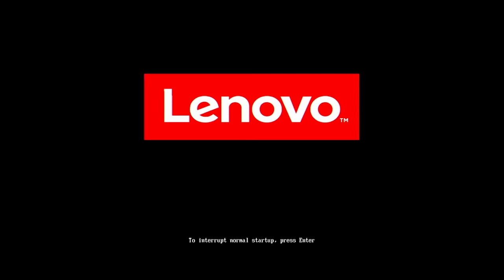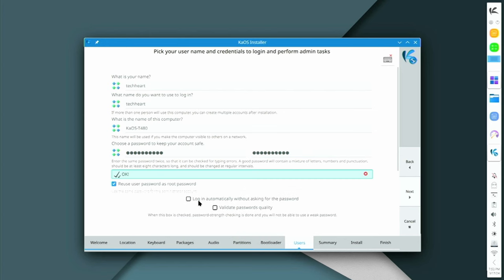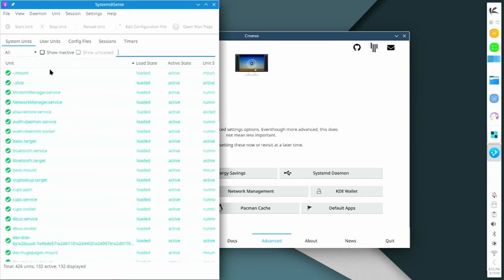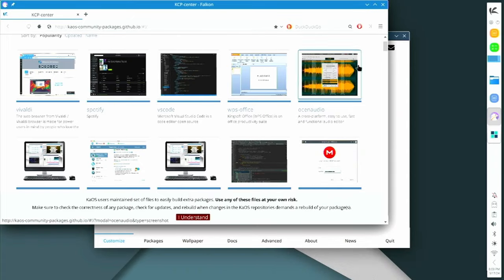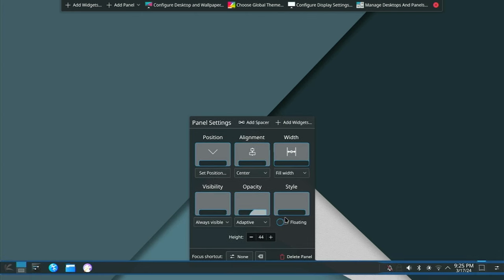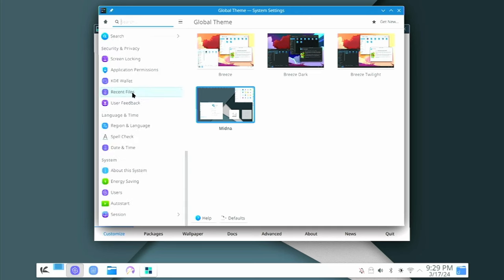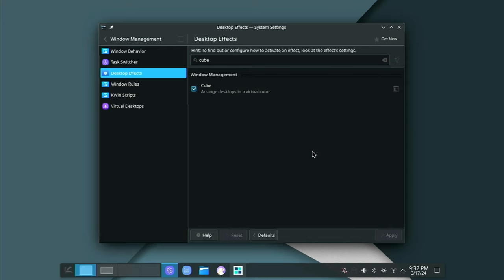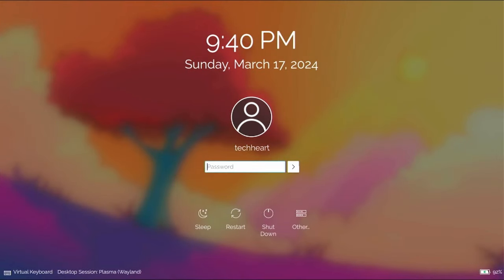KaOS Linux: The Plasma 6 Problems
TechHeart continues finding all the Plasma 6 bugs - that time around we're testing out KaOS Linux... we hadn't yet used KaOS, and boy were we in for a treat - if you don't know how you want to consume your Plasma - you shouldn't overlook this killer OS!

With their own user repositories and clean/focused stance on KDE, this is one that might live on our hardware for longer than we thought... come along as we install and enjoy - KaOS Linux!!!

techheart.life